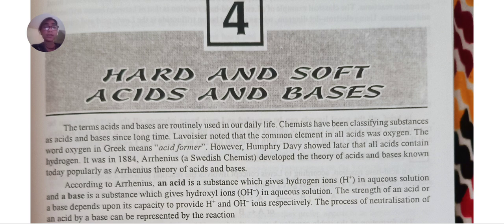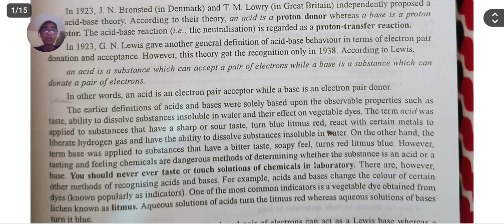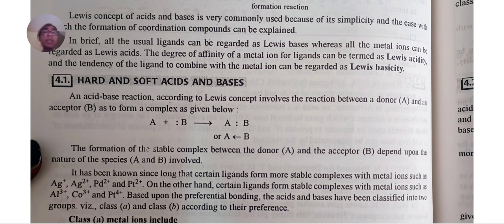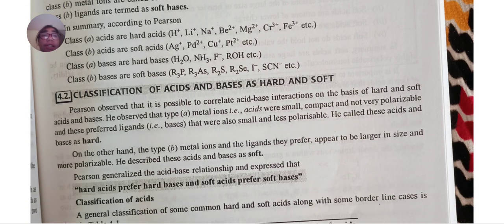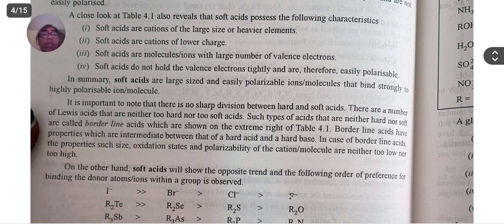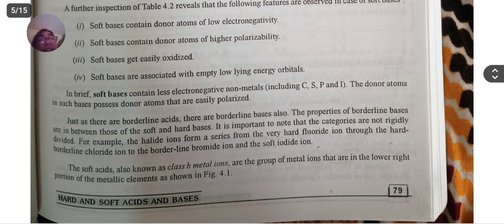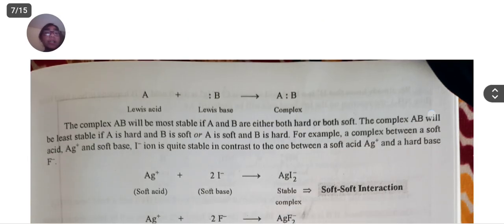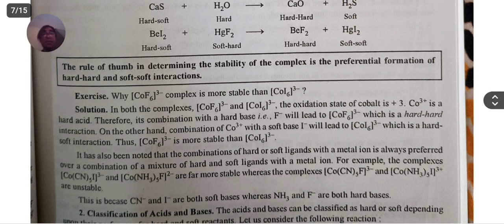Hard acids and bases